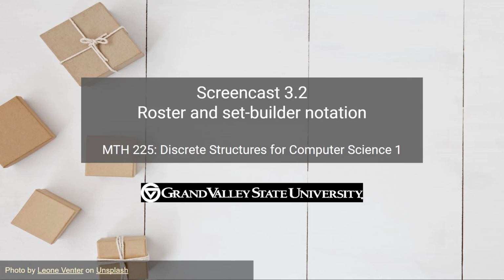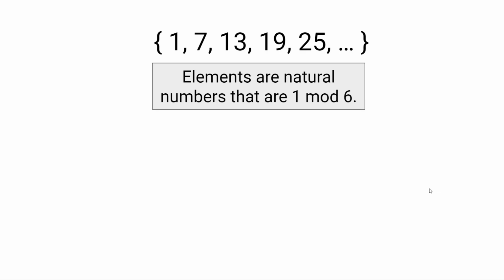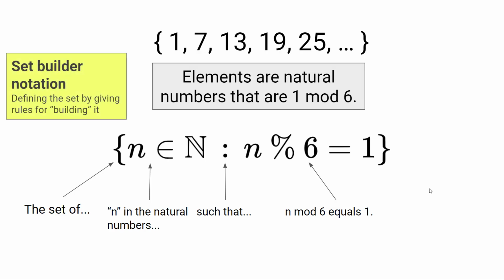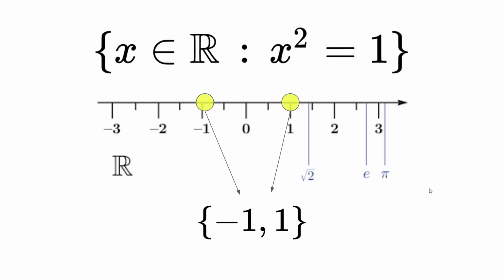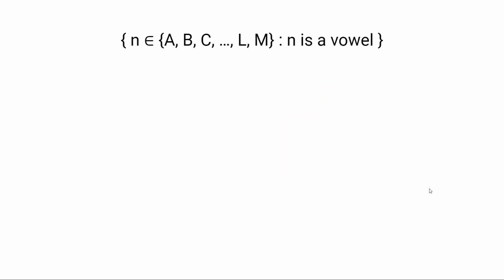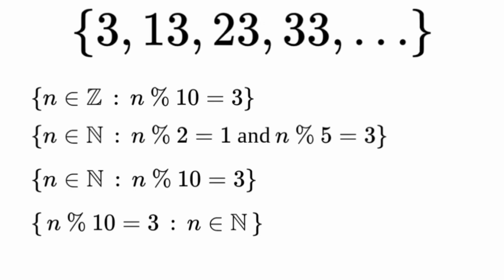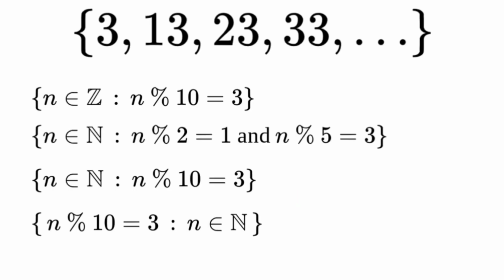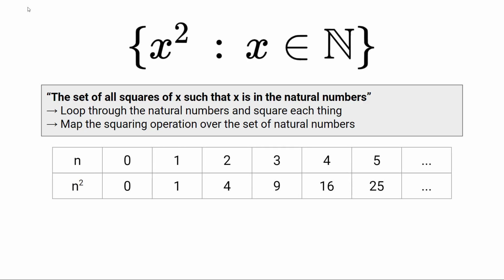Screencast 3.2: Roster and set-builder notation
A look at two different ways of expressing sets.